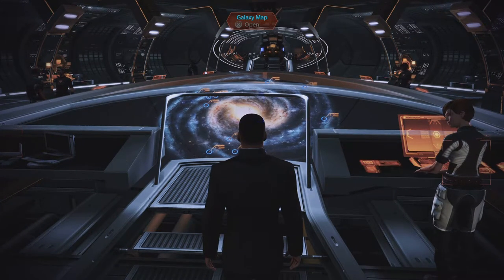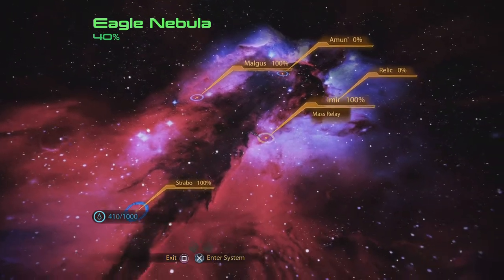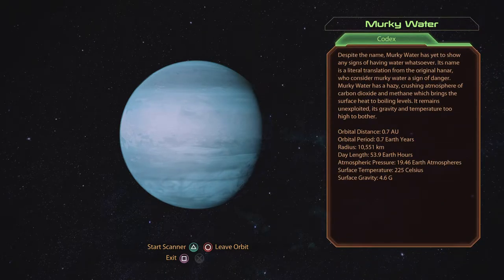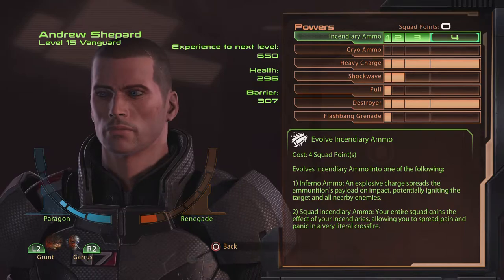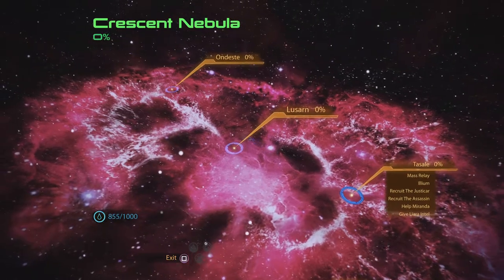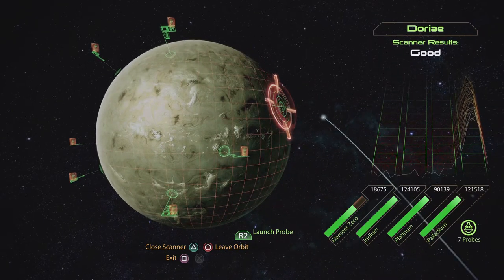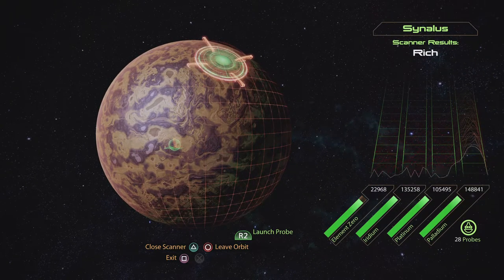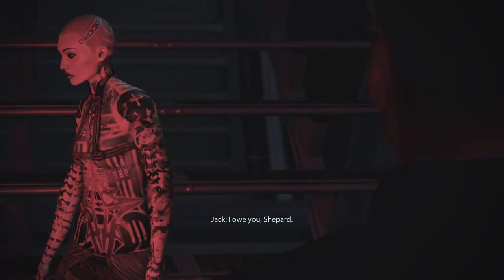Mass Effect 2 Legendary Edition Planet Scanning